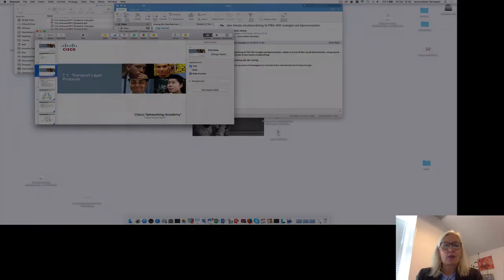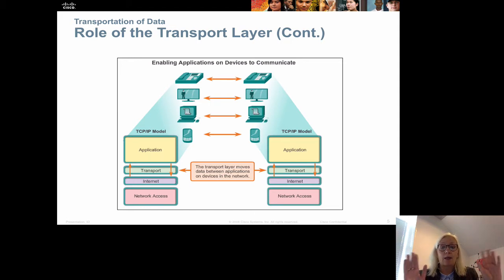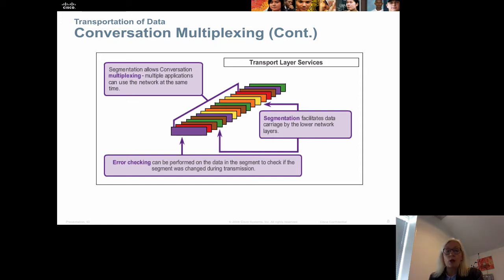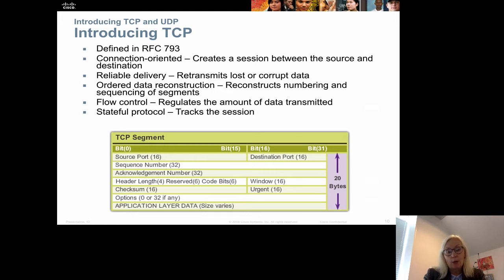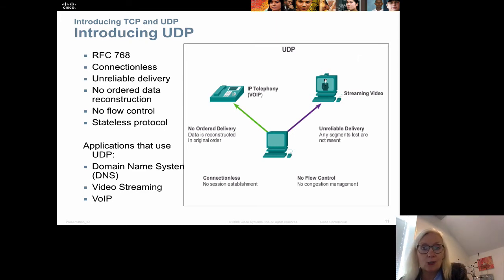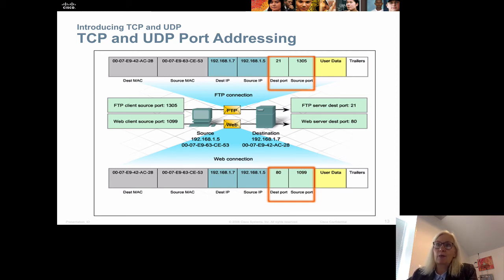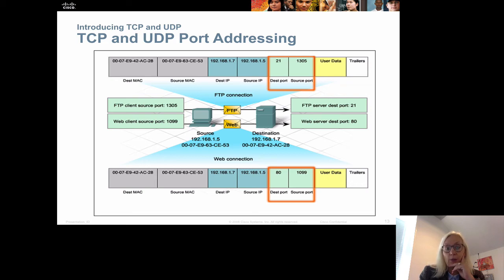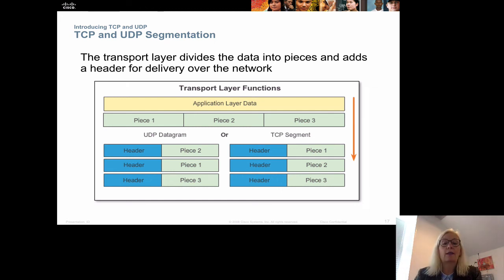CCNA1 Chapter 7 part 1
The Transport layer Protocols